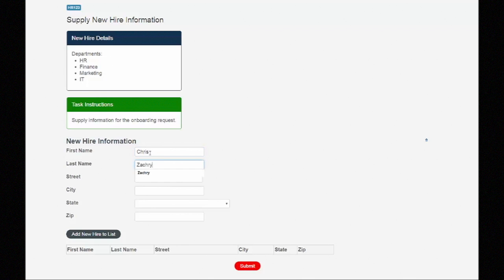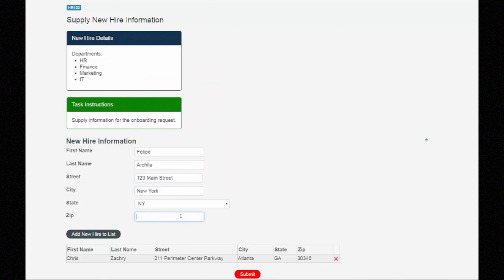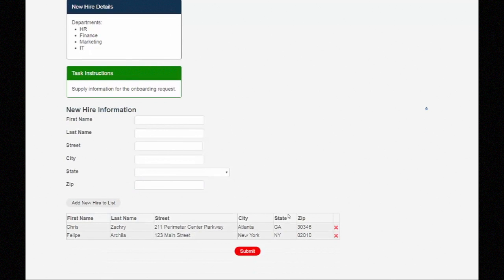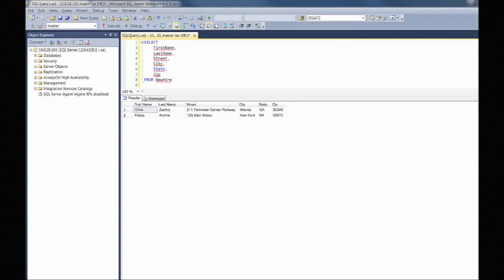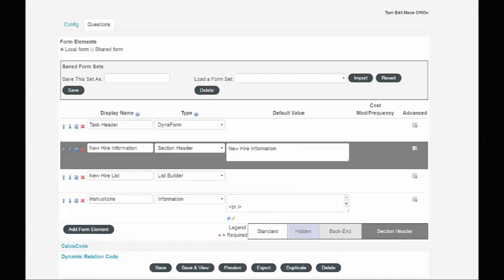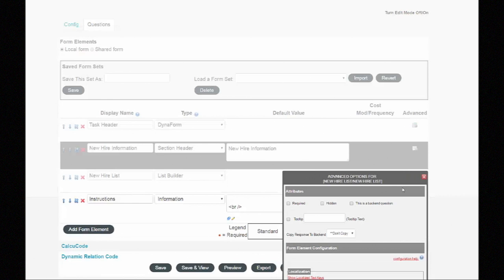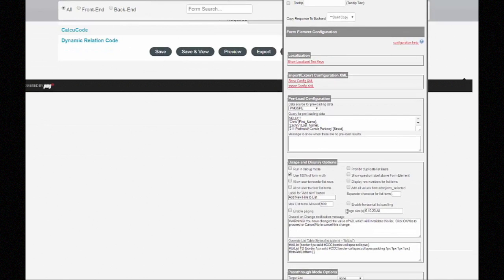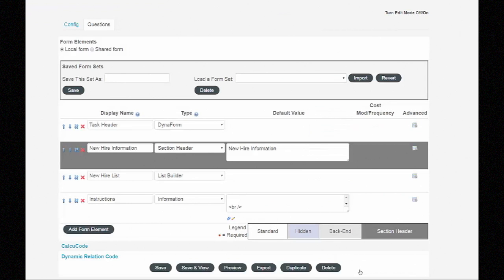PMG List Builder Now Supports Pre-Load Configuration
Pre-load configuration gives form designers the ability to render dynamic data from an external data source or from previous form questions.